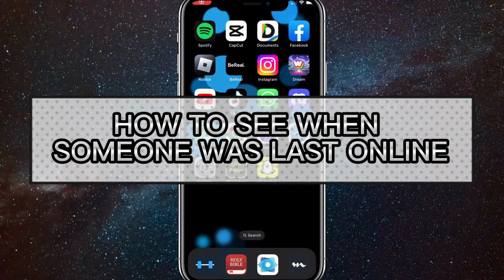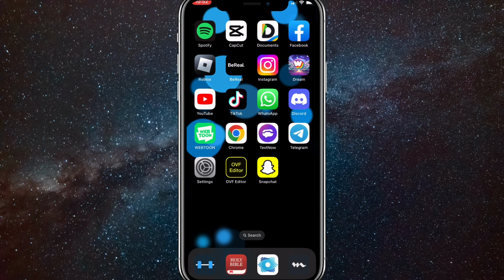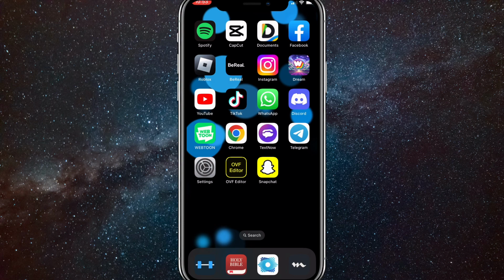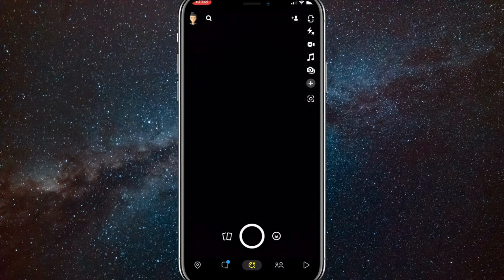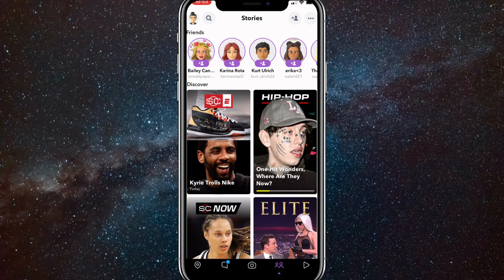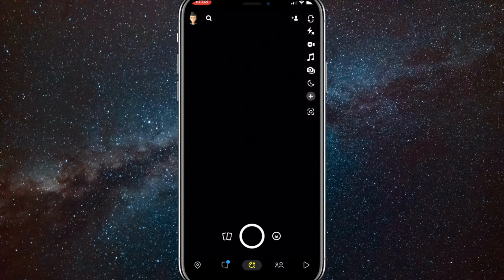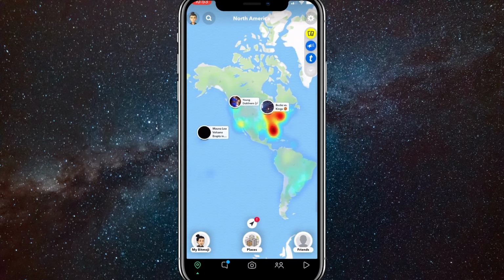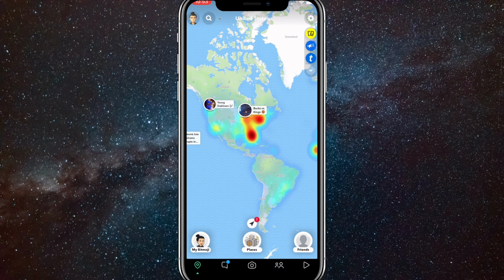How to See Online and Last Seen in Snapchat (2026)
how to see online and last seen in Snapchat in 2026

Do you want to know how to know if someone is online on Snapchat? Then this is the video for you! I will show you how to know online status in Snapchat on iPhone and Android.

This is a step-by-step tutorial on how to see online on Snapchat in 2026. You can learn how to know someone last seen on Snapchat on iPhone and Android, so don't worry.